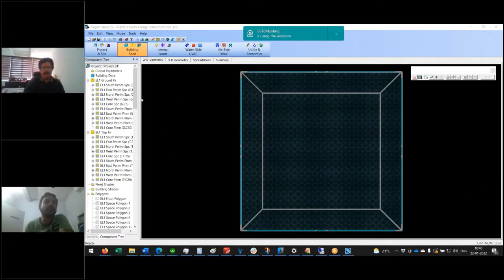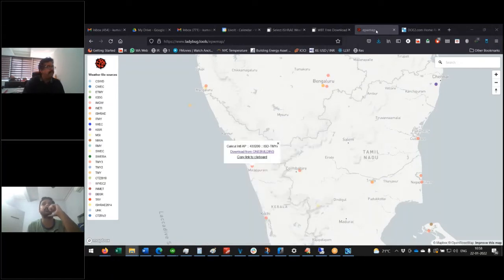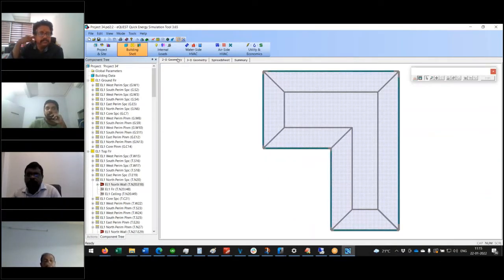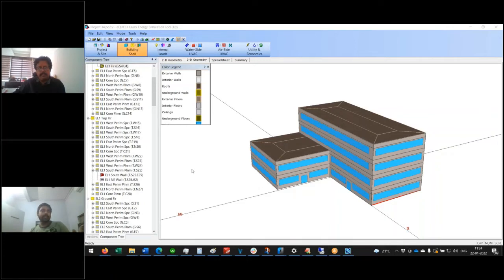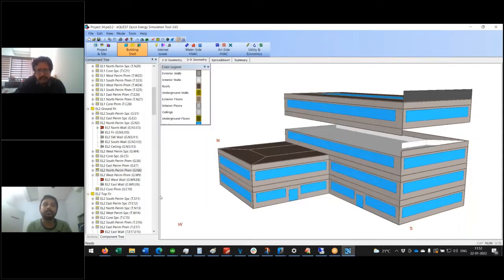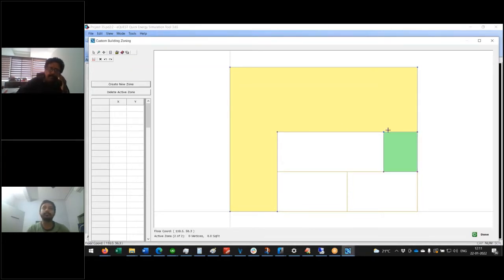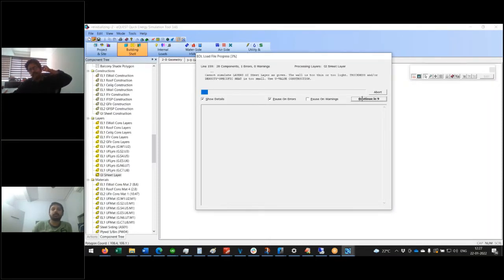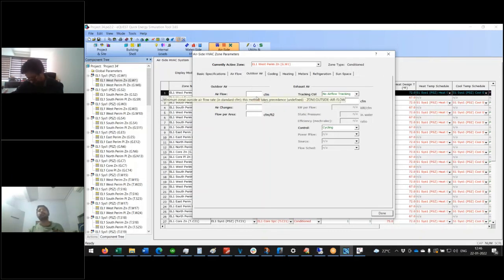Webinar on Integrative Design Approach 22-01-2022 Morning session